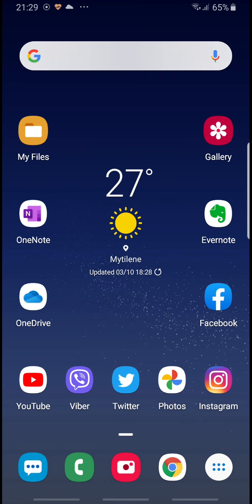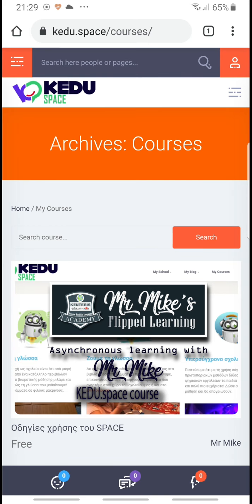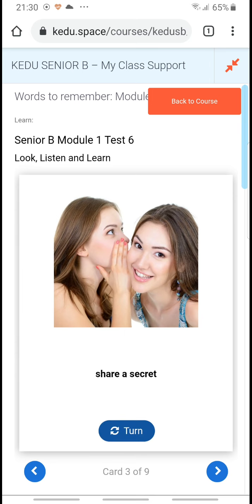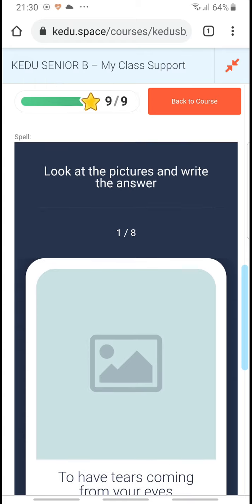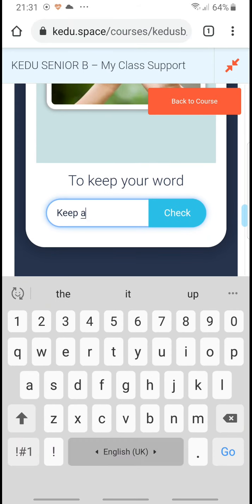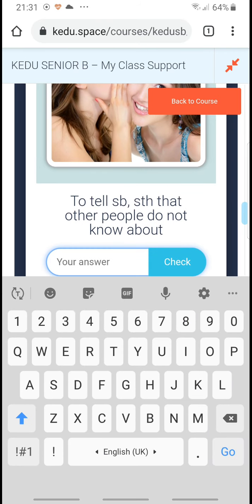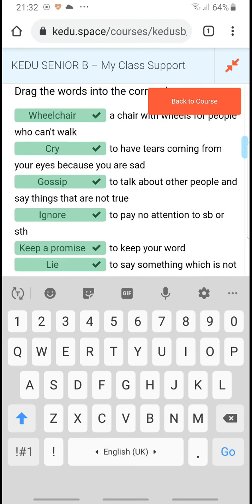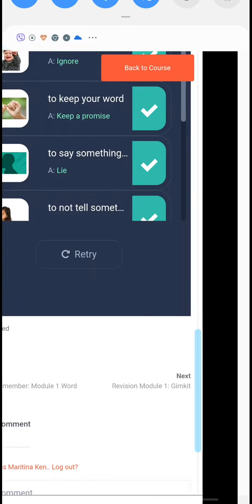How to revise vocabulary on Space